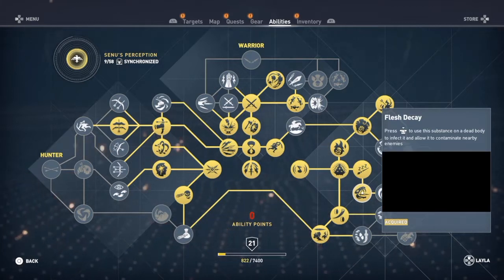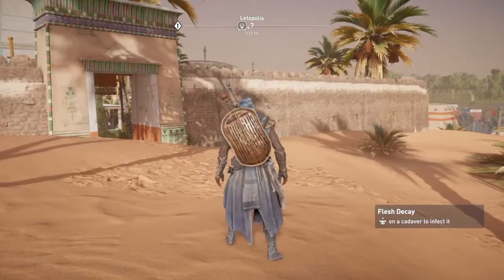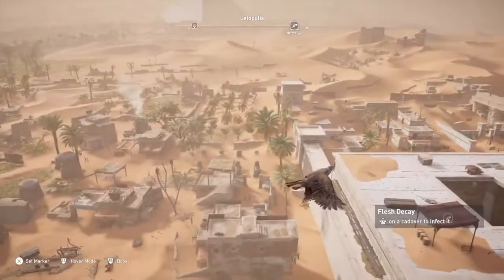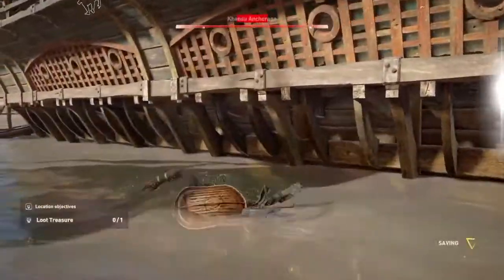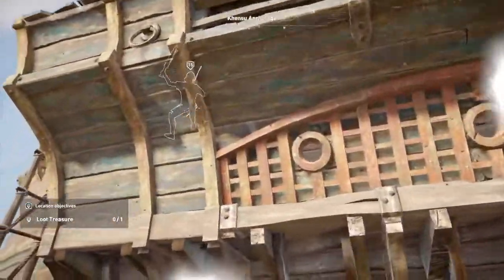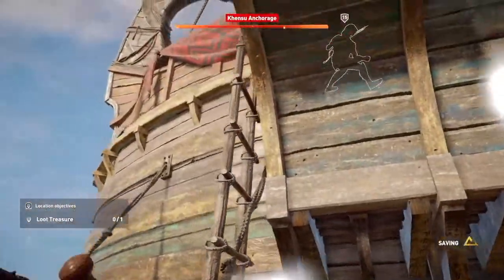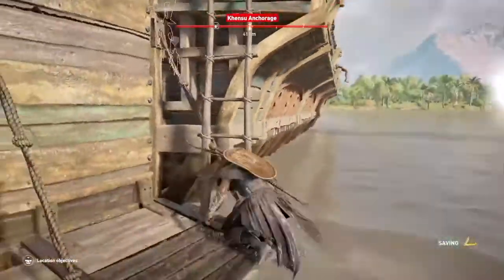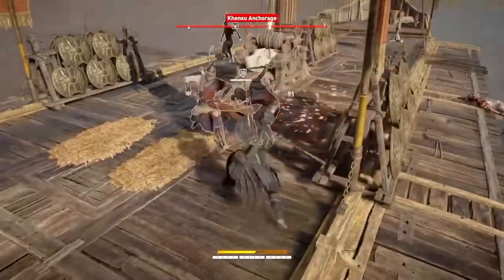BEST AC ORIGINS ABILITY!!!! DO MASSIVE DAMAGE!!!!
*SOCIAL MEDIA'S*